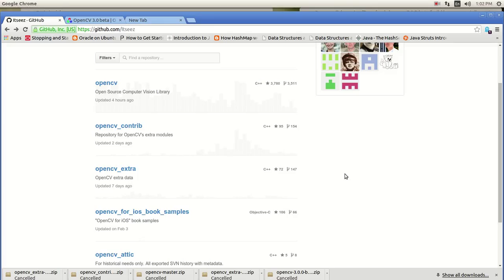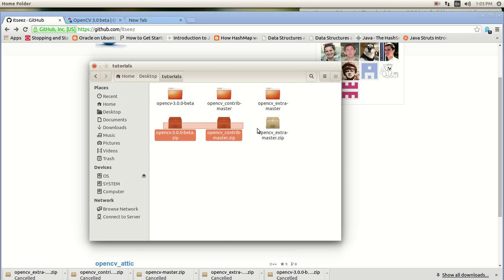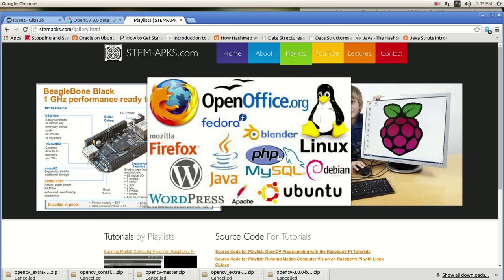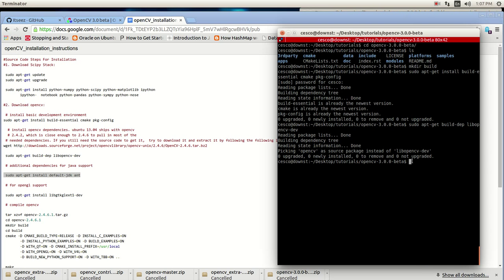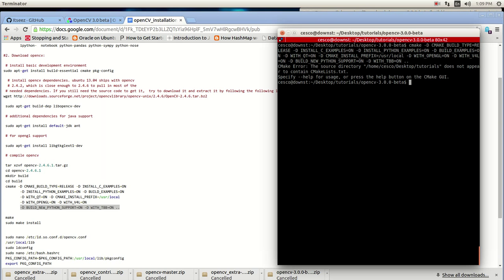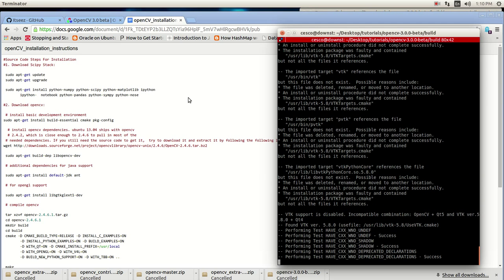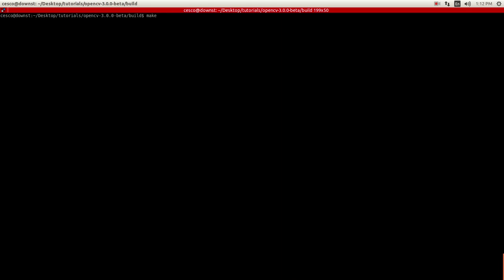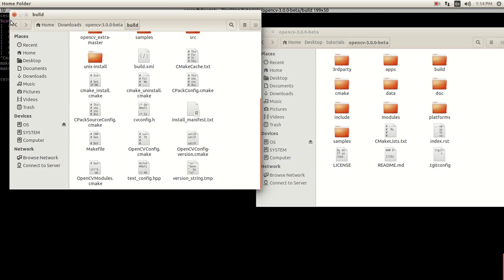Installation of OpenCV 3.0 Beta, Extras, and Contributors on Linux Ubuntu 1 of 3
This video covers the installation of OpenCV 3.0 Beta version on Linux Ubuntu. The next two tutorials cover the installation of the Extras Modules, and the Contributors directories.